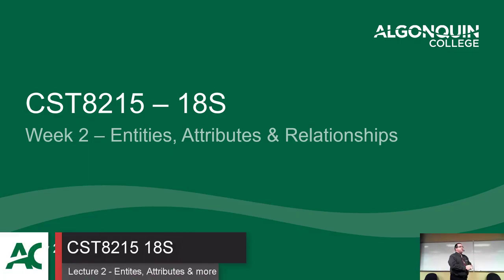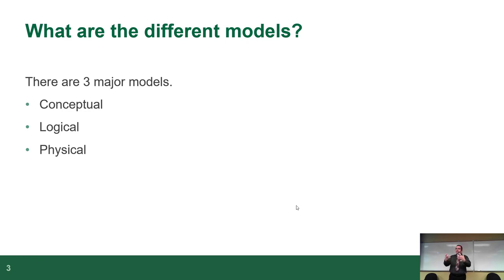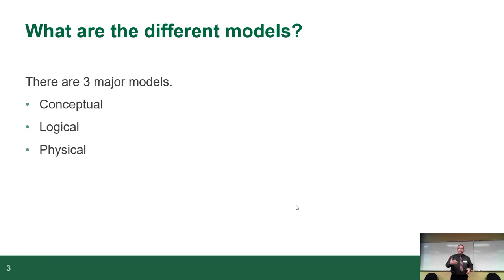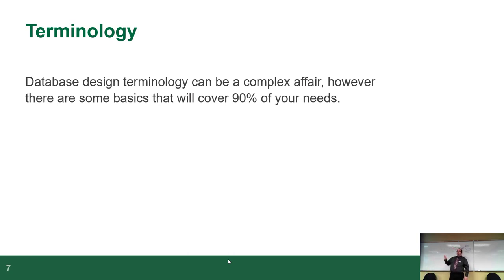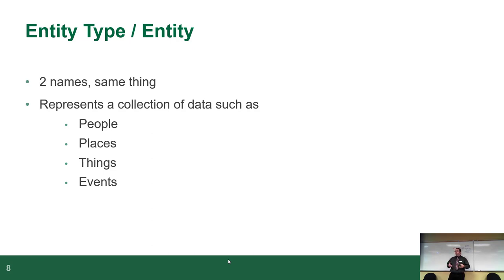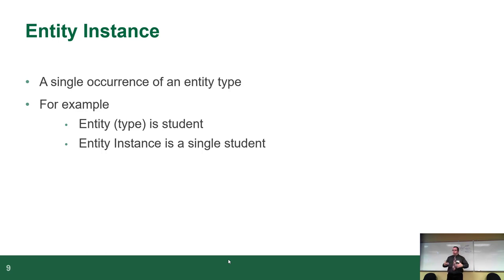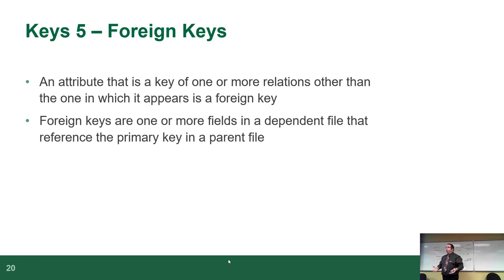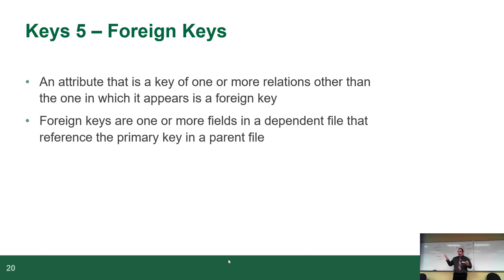CST8215 - 18S - Lecture 2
Entities, Attributes, Relations and more